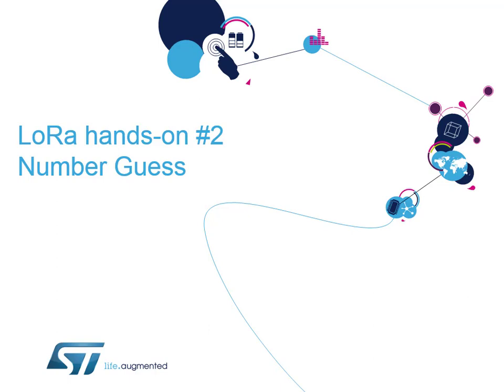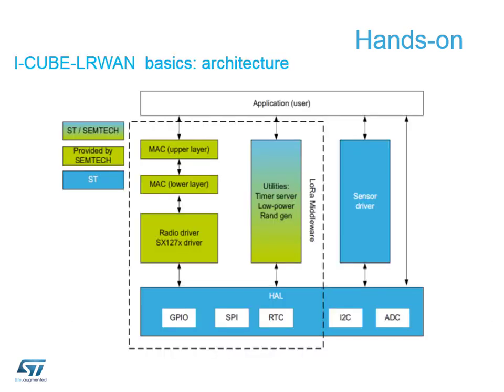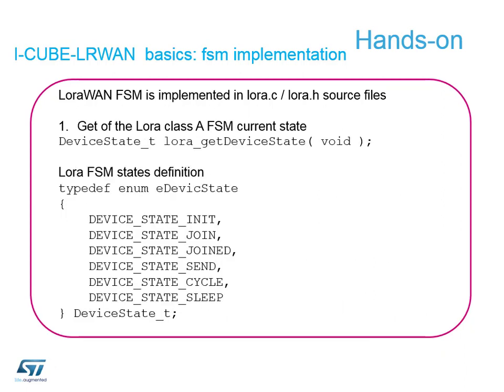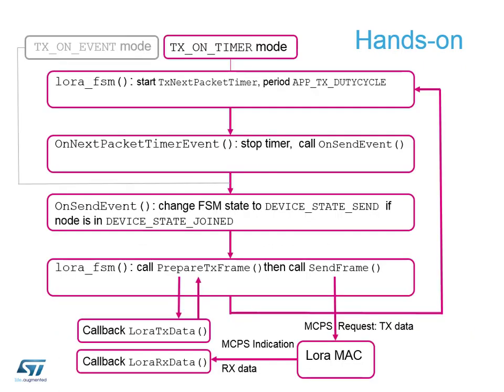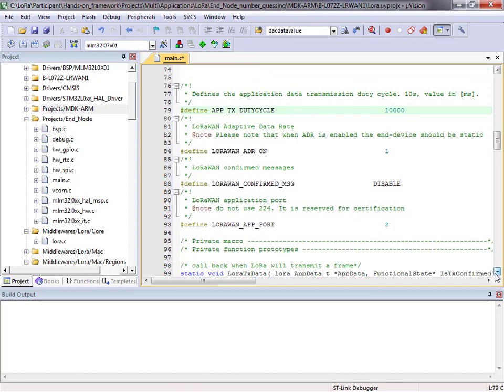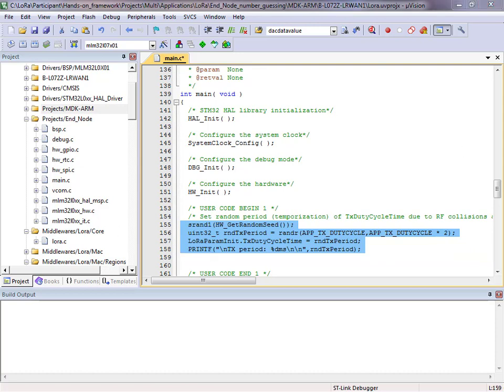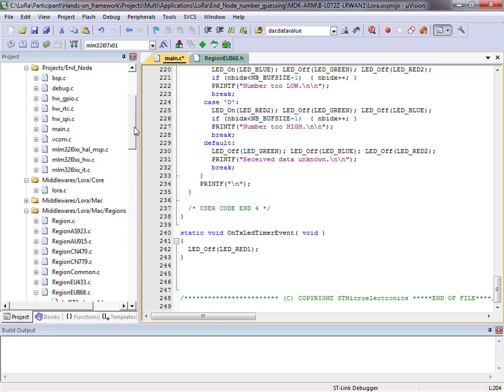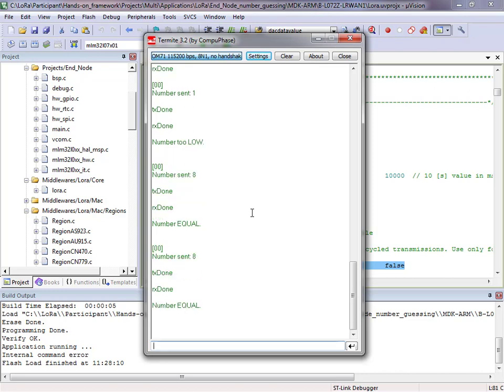LPWAN workshop - 6 Number Guess Hands On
This on-line training includes 3 different hands-on training sessions directly from an STM32 expert on how to connect your application to the cloud via a long-range network. Session dedicated webpage